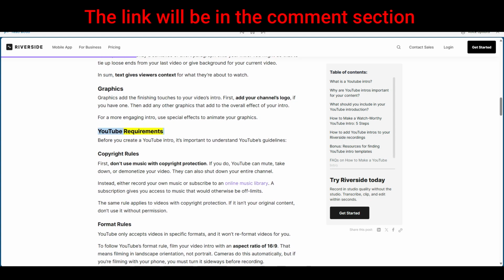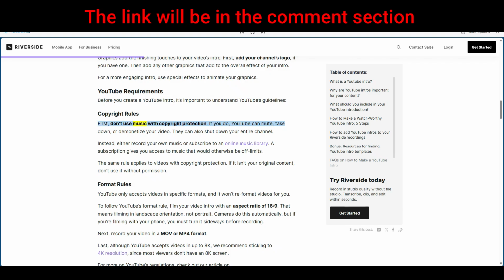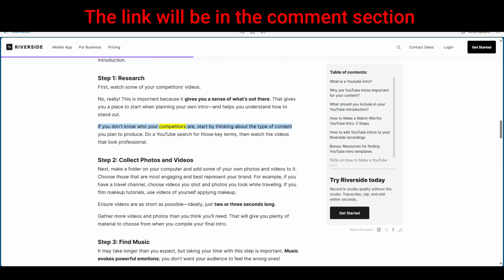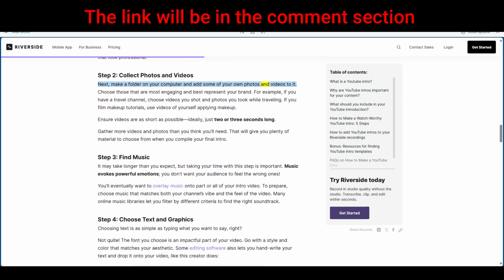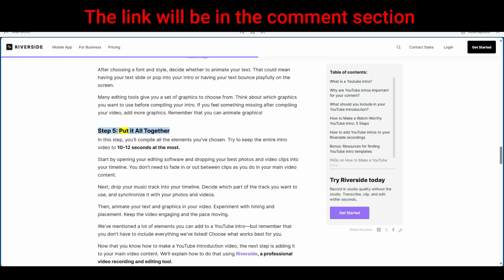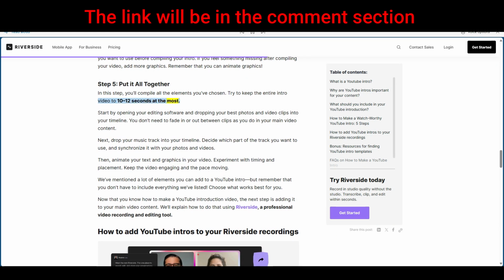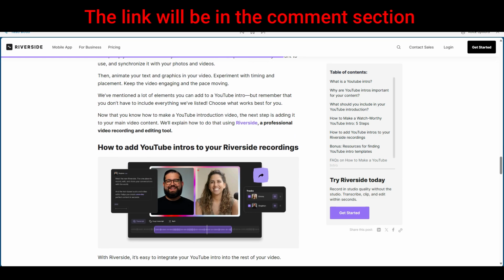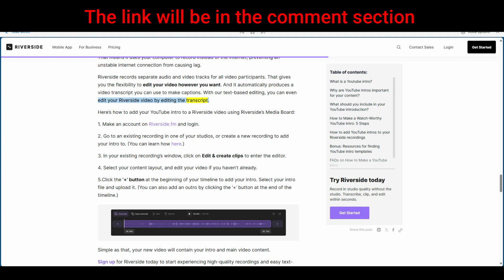How to Make a YouTube Intro to Captivate Viewers 5 Easy Steps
In this video, I am sharing information about How to Make a YouTube Intro to Captivate Viewers: 5 Easy Steps.